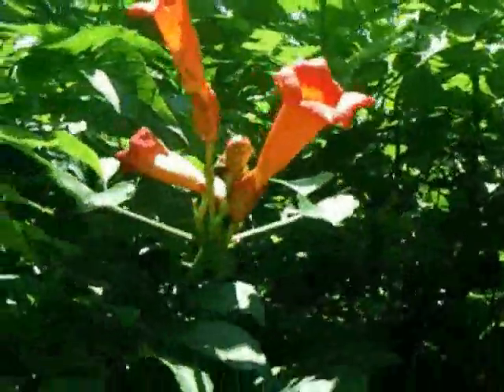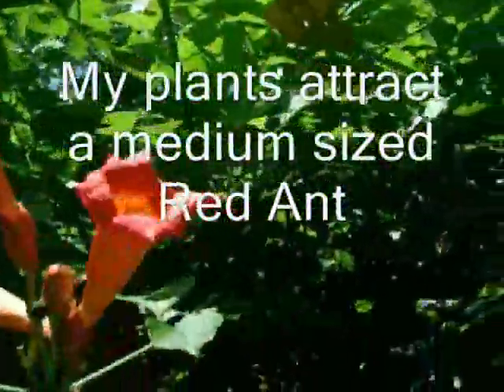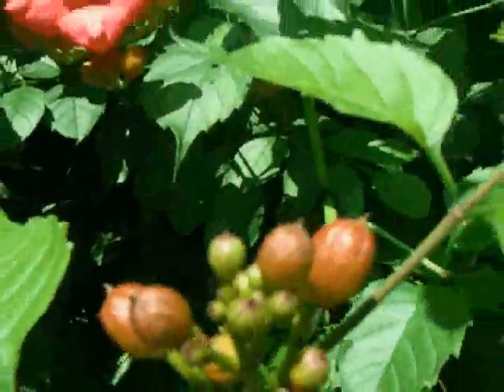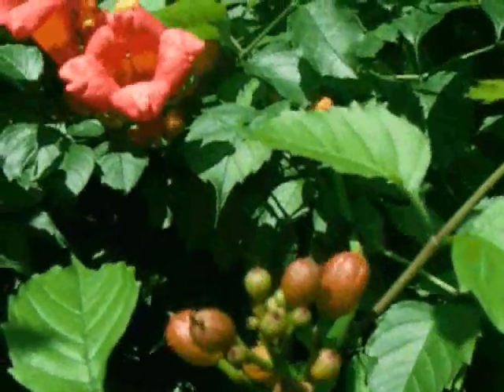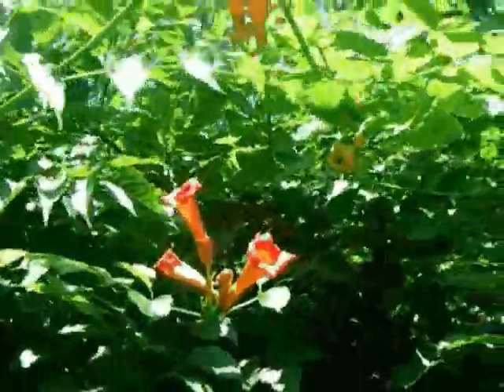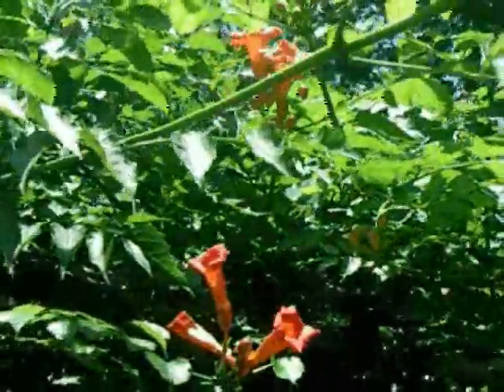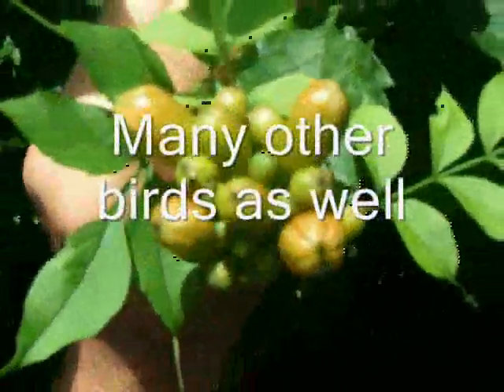Trumpet Vines and Humming Birds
My Trumpet Vines, a few facts and the first Hummingbird I could capture on film this year. So Far.